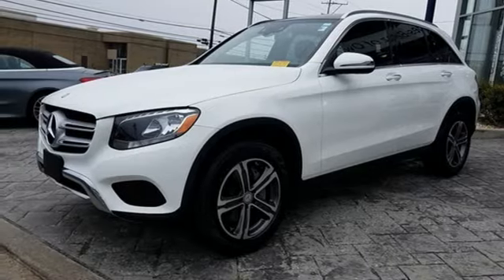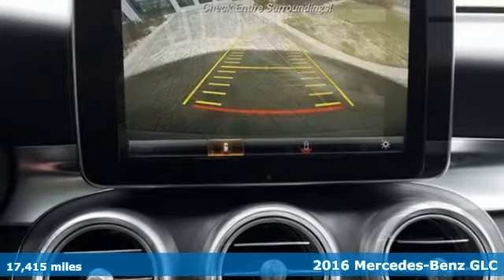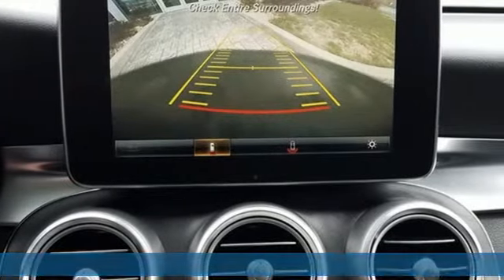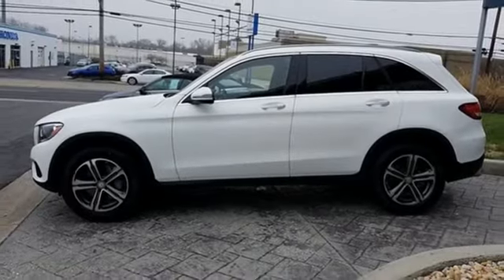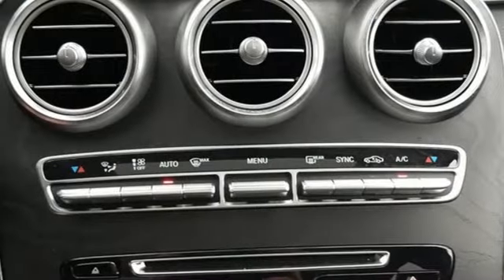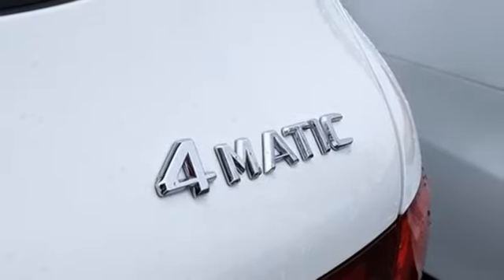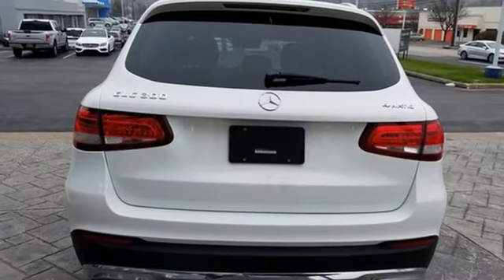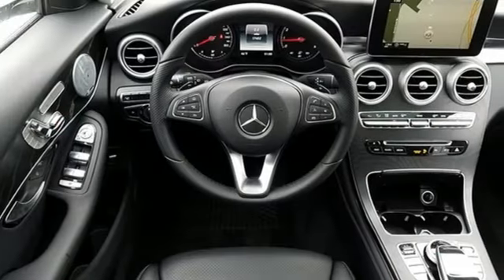2016 Mercedes-Benz GLC Owings Mills MD Baltimore, MD 8U031510 - SOLD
Year: 2016
Make: Mercedes-Benz
Model: GLC
Trim: GLC 300
Engine: 2.0L Turbocharged
Transmission: 9-Speed Automatic
Color: White
Interior: Black
Mileage: 17415
Stock #: 8U031510
VIN: WDC0G4KB7GF031510
**2016 GLC 300 4MATICA® **PREMIUM PACKAGE **MULTIMEDIA PACKAGE **REARVIEW CAMERA **BLIND SPOT ASSIST **PANORAMA ROOF **HEADS UP DISPLAY **HEATED FRONT SEATS **CARFAX One-Owner. Polar White 2016 Mercedes-Benz GLC GLC 300 4MATICA® 4MATICA® 9-Speed Automatic 2.0L Turbocharged 115V AC Power Outlet, COMAND Single CD/DVD, DVD Coding, Entrance Lamps In Doors, KEYLESS GOA®, Multimedia Package, Navigation Map Updates For 3 Years, Premium Package, Radio: COMANDA® System w/Navigation, SiriusXM Satellite Radio.brbrRecent Arrival! Odometer is 6980 miles below market average! 28/21 Highway/City MPGbrbrAwards:br * JD Power Vehicle Dependability StudybrReviews:brbr * Elegant interior and exterior design; excellent balance of performance and comfort; abundant safety equipment even for this segment; generous, family-friendly backseat space; fuel-efficient turbocharged engine. Source: Edmundsbr * Broad range of engine choices; quiet, upscale and well-built interior with a roomy backseat; long list of standard safety and technology features. Source: Edmundsbrbrbr*Your additional costs are sales tax, tag and title fees for the state in which the vehicle will be registered, any dealer-installed options (if applicable) and a $299 dealer processing fee (not required by law). Prices are subject to change, and prior sales are excluded from these offers. While every reasonable effort is made to ensure the accuracy of this information, we are not responsible for any errors or omissions contained on these pages. Please verify any information in question with the dealer.

Address:
9727 Reisterstown Road